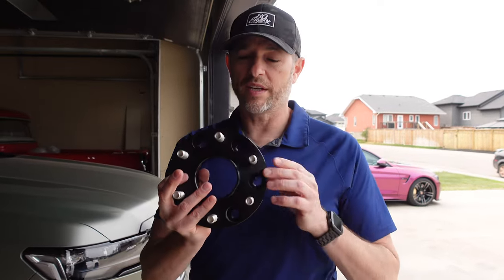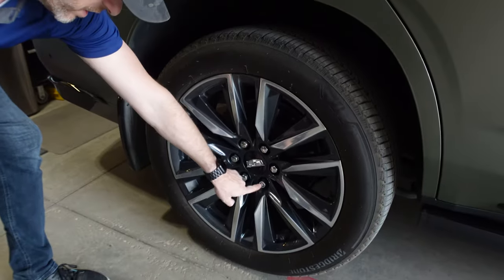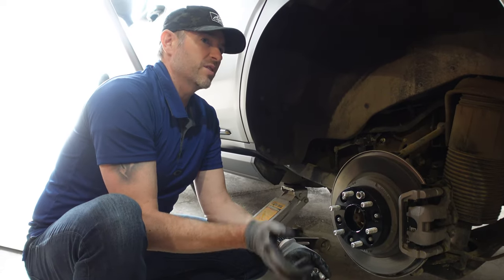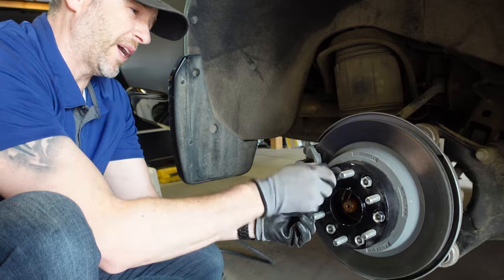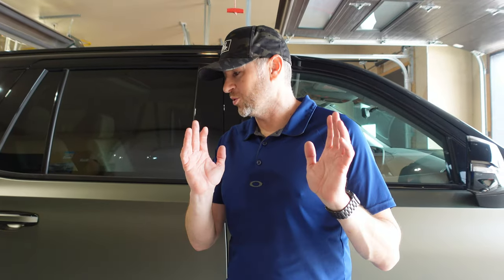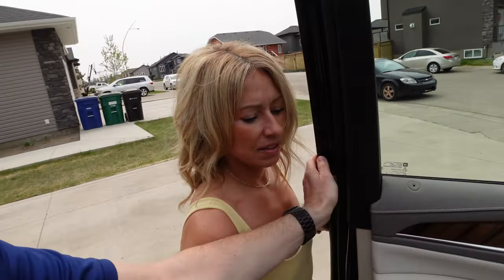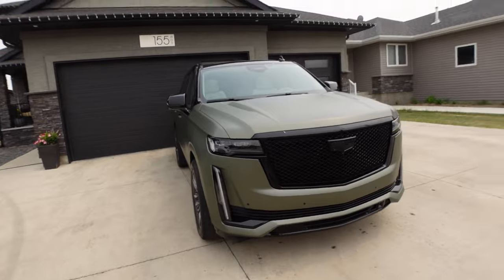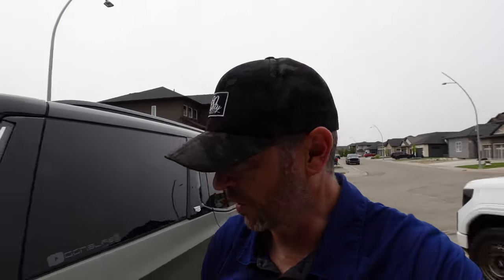Adding Wheel Spacers - Modifying My Wife's Cadillac Escalade - Will She Notice?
In this video we install wheel spacers from my GMC Sierra AT4 on my Wife's 2022 Cadillac Escalade Sport Platinum

Richeer 1.5" Wheel Spacers for GMC 1500 or 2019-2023 Escalade

Product Links:
EGR Amazon Store
Nilight 60 Inch Bed Light Strips (3PCS, White)
Fieryred Traction Boards